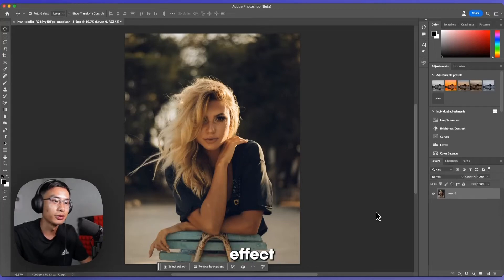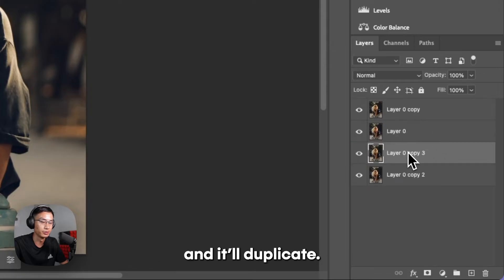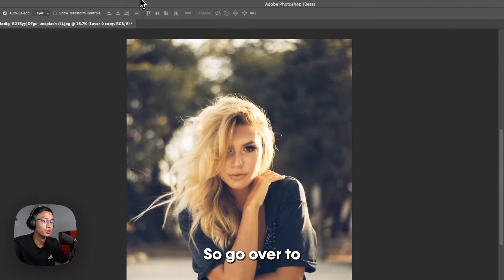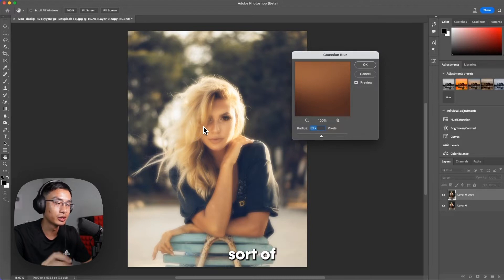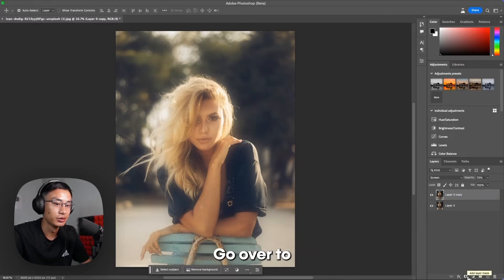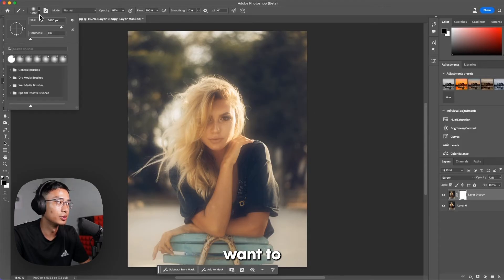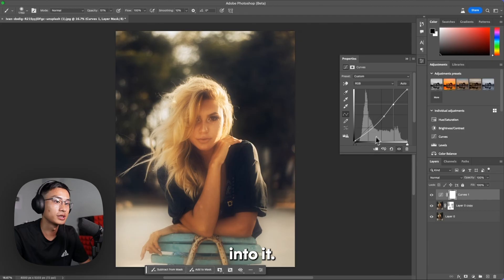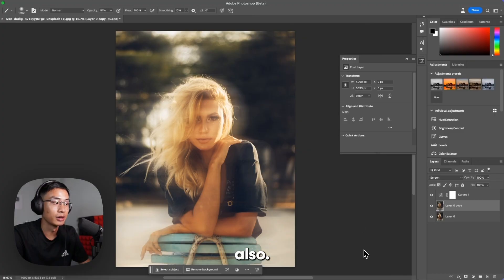How Create a SOFT GLOW Effect in Adobe Photoshop CC (Tutorial)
Logitech C920x Webcam
Apple Mac Mini 2020